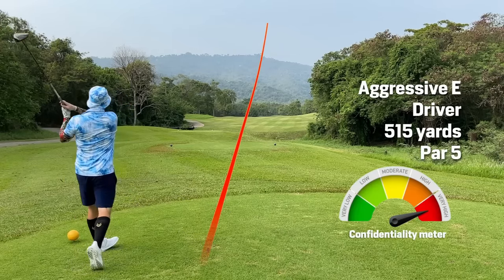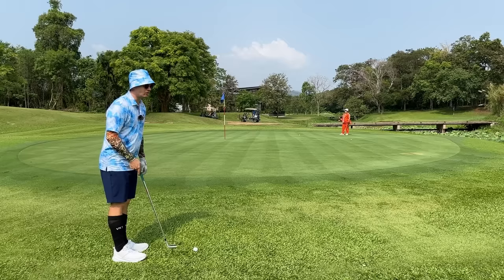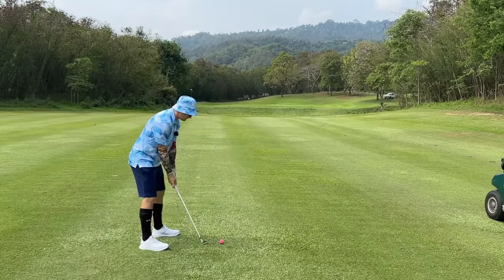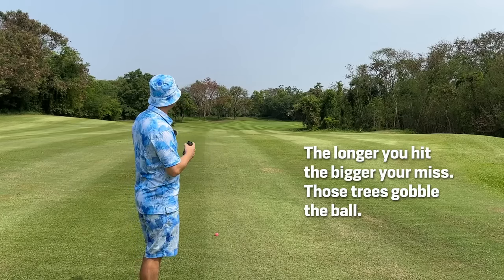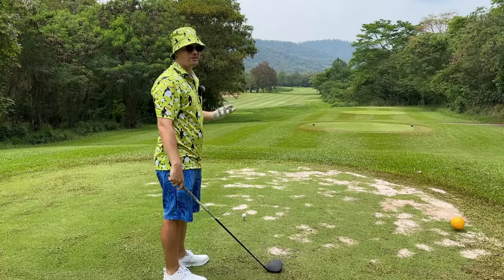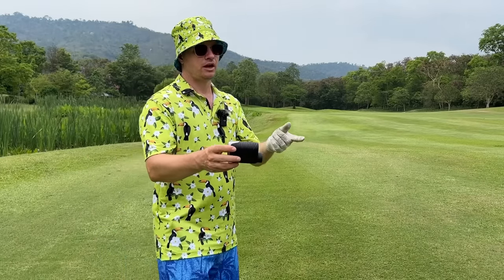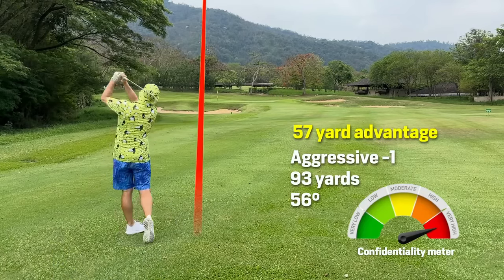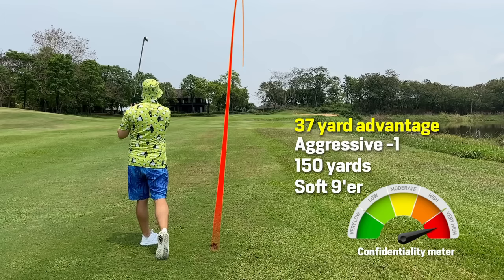Play Aggressive vs Conservative Golf - Which Scores Lower?